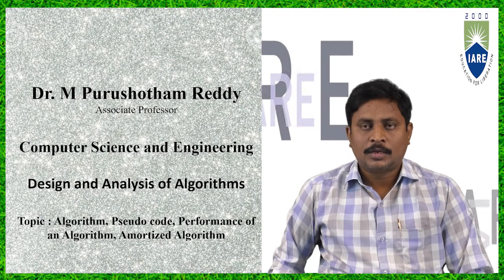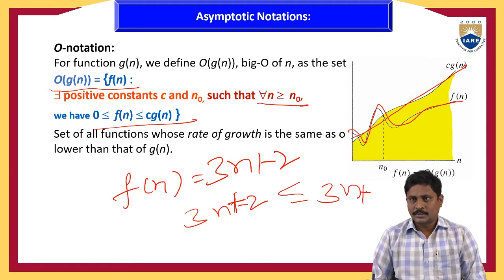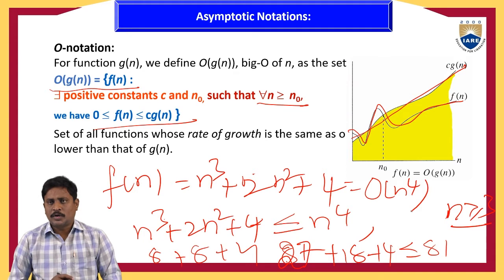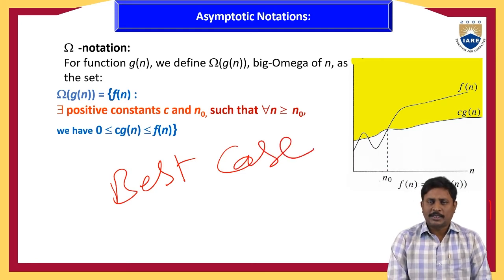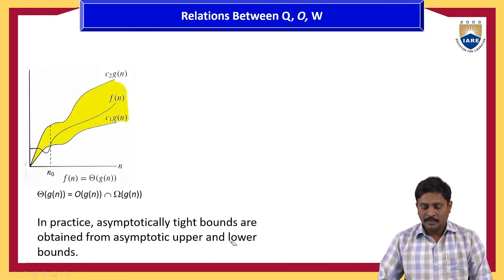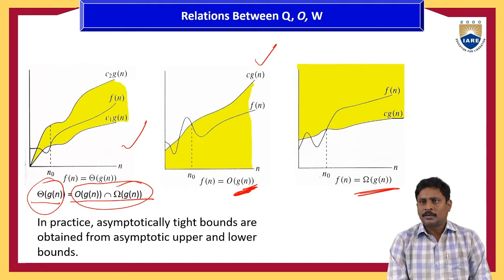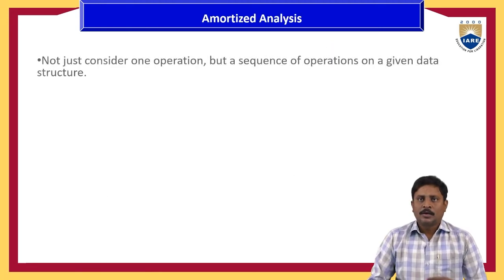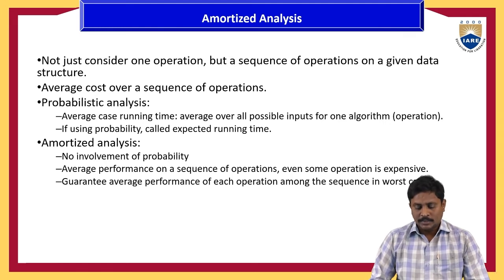Algorithm, Pseudo code, Performance of an Algorithm, Amortized Algorithm by Dr M Purushotham Reddy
Algorithm, Pseudo code, Performance of  an Algorithm, Amortized Algorithm by Dr M Purushotham Reddy  | Department of Computer Science and Engineering  | IARE

Telangana, India.